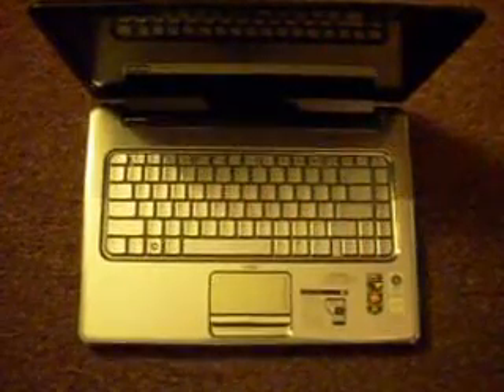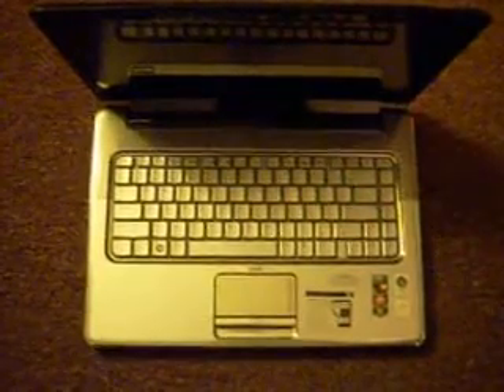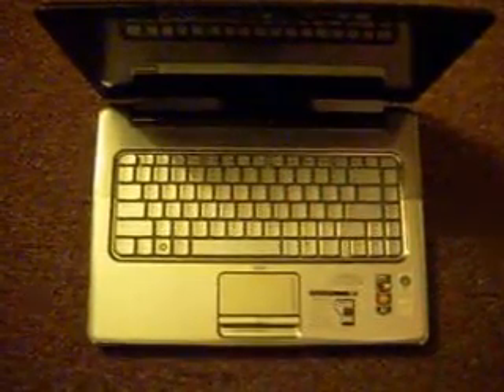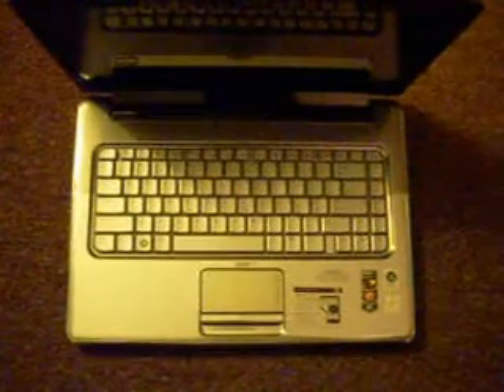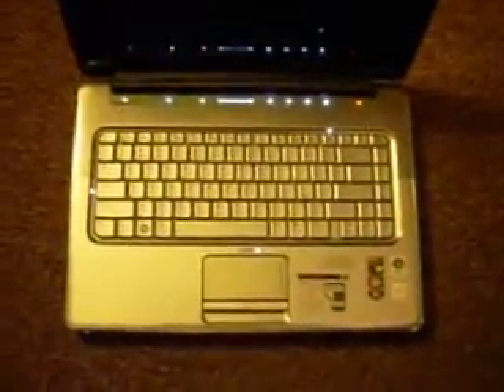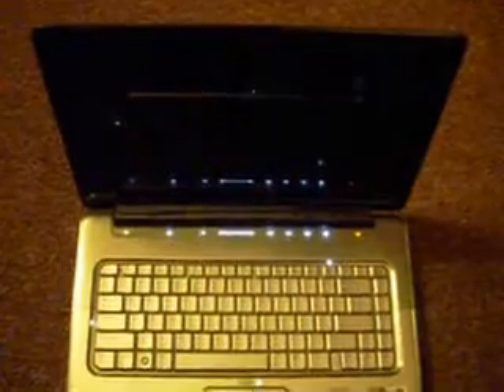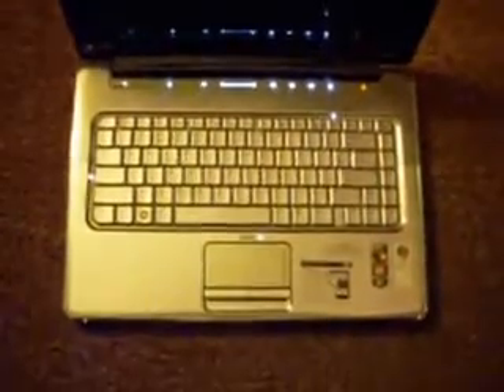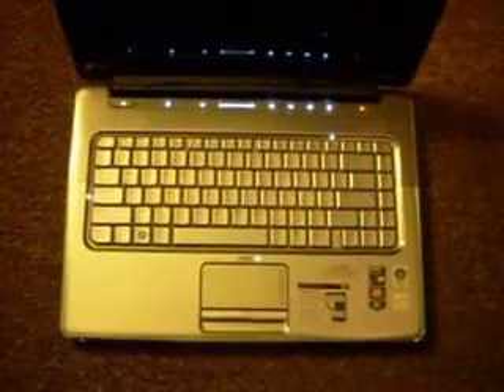HP DV5 REFLOW/ VIDEO CARD QUESTION TAKE A LOOK & RESPOND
Question on reflowing the video chip on the board. Not experienced with this, wanted a few opinions.